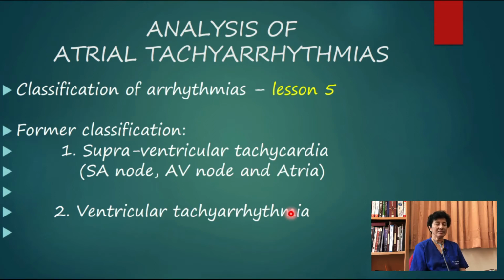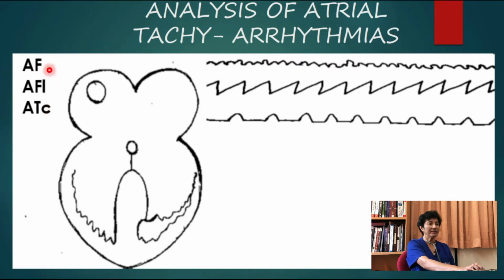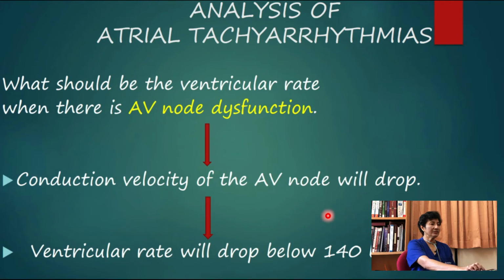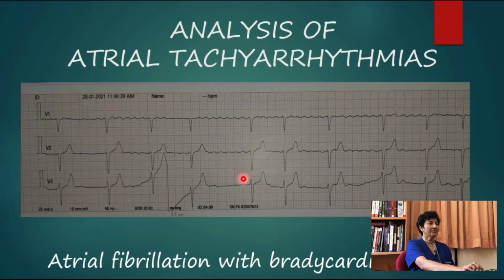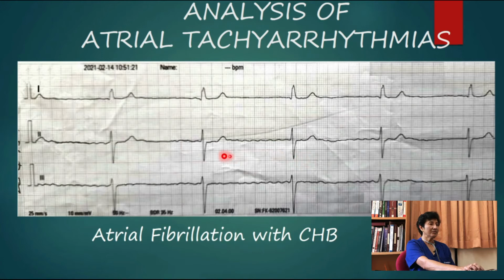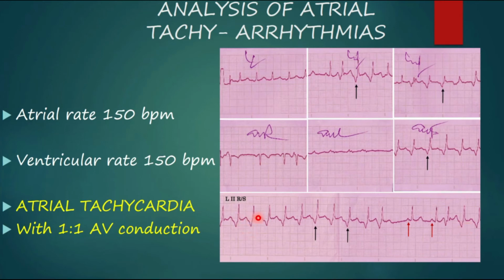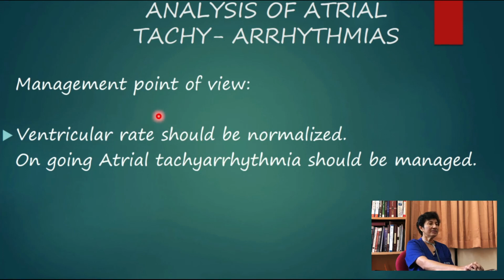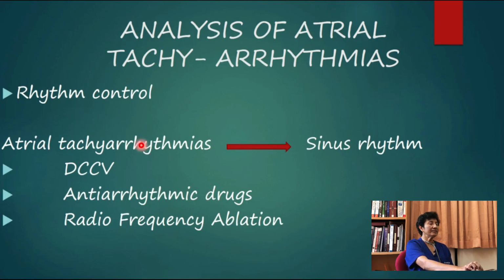Analysis of Tachyarrhythmias | Lesson 12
Welcome to the YouTube Lessons on ECGs in Clinical Practice.
I am Dr. Mrs. D.S. Gunawardena, one of the consultant Cardiac Electrophysiologists working attached to the National Hospital, Kandy, Sri Lanka.
I have been working in the same station since year 2003.Since then I have been conducting classes on interpretation of ECGs to Medical Students,  Medical Officers & Post Graduate Trainees.

The text book "ECGs in Clinical Practice " was written and published by me in year 2019.
Material on this video is from the book.

I hope this YouTube lecture series will help you to interpret ECGs.

I will be uploading more videos in future about ECGs,